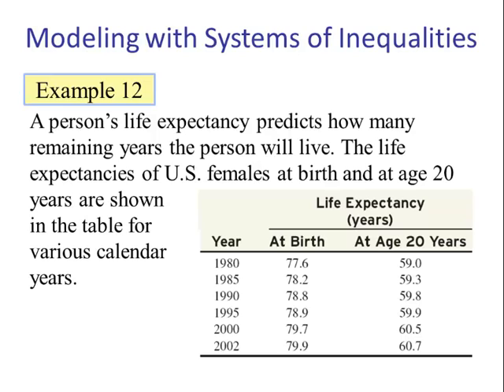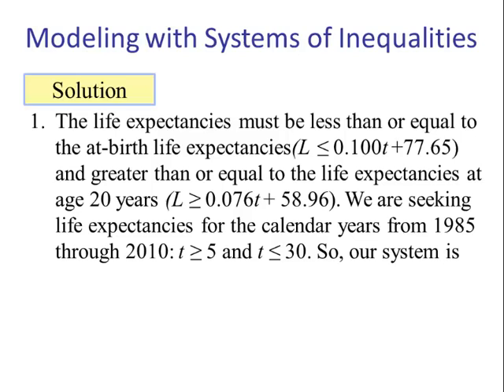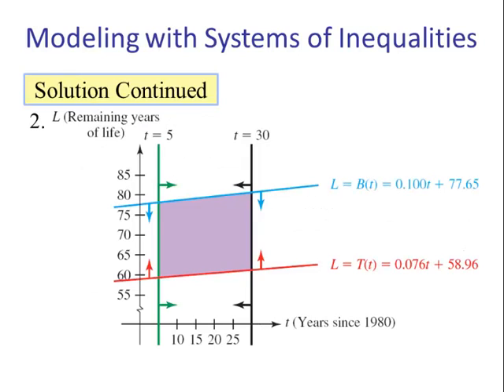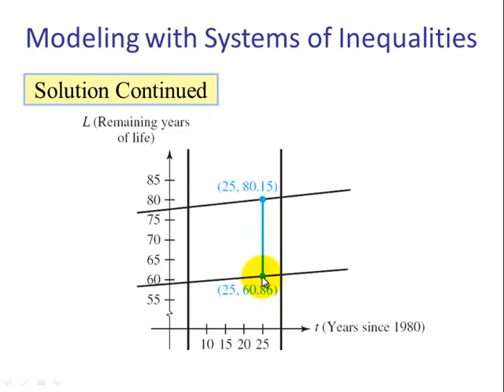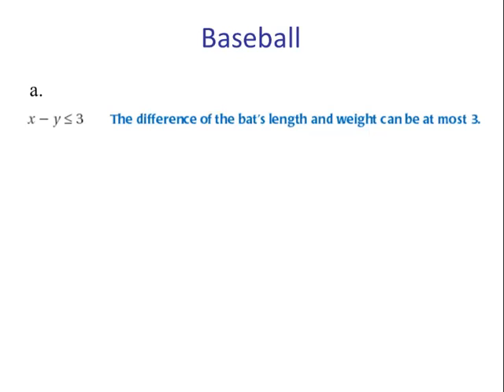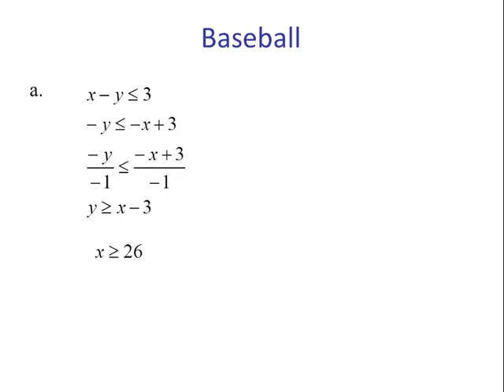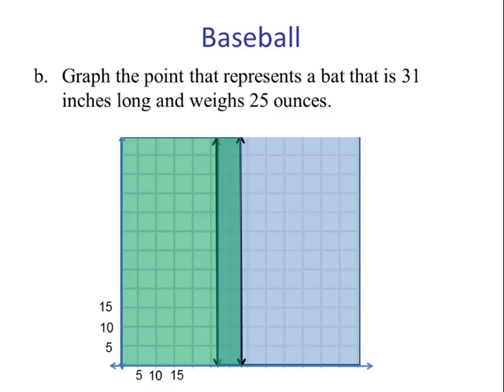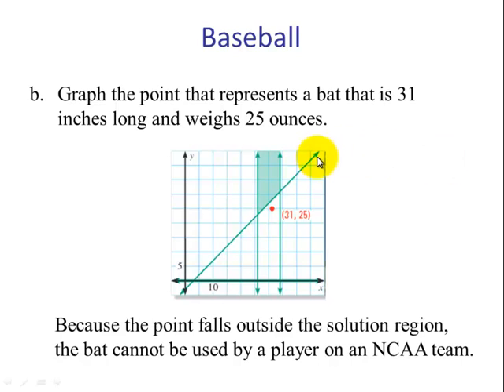Section 6.6 Part 3